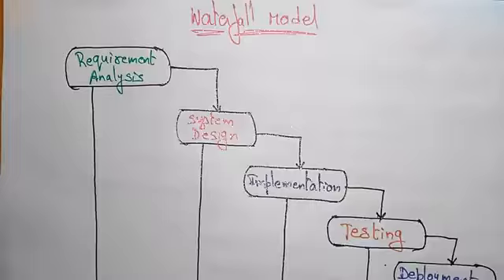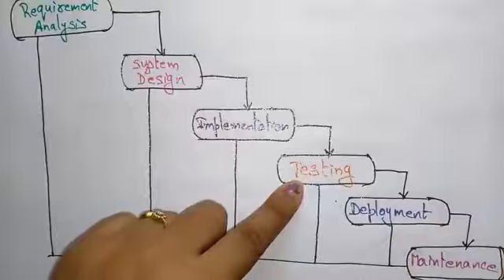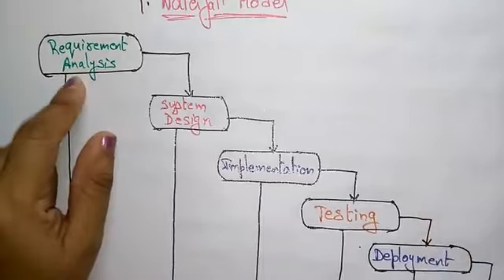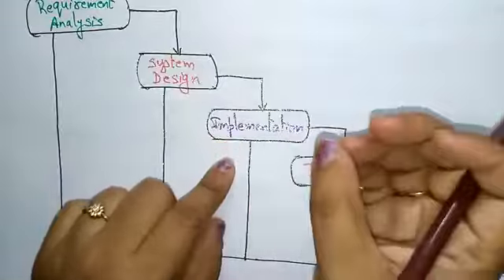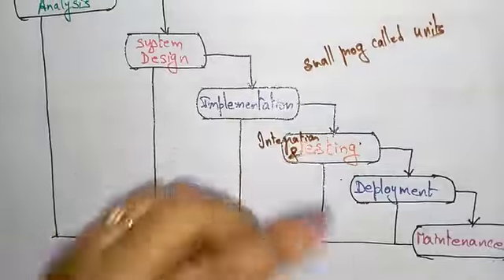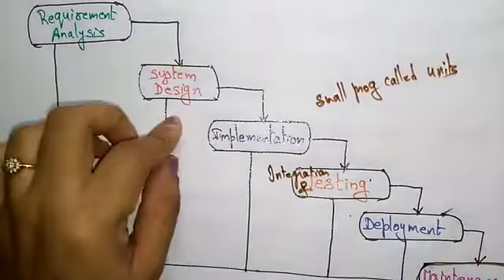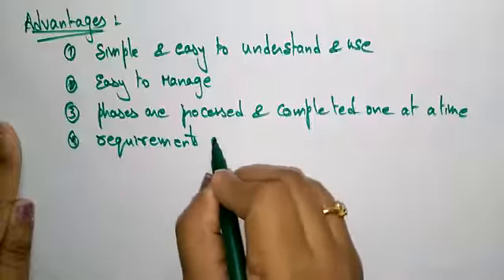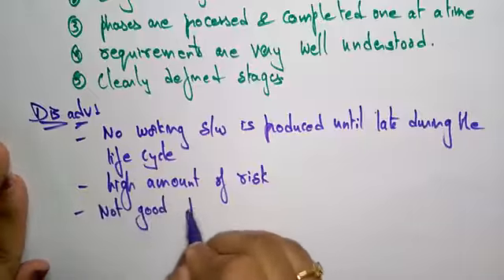Waterfall model-Software Engineering -Nadhiya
It is the basic of SDLC model.